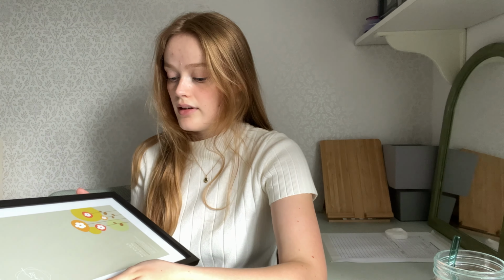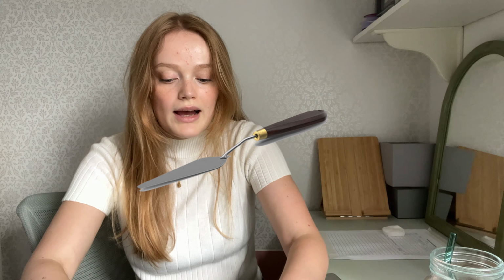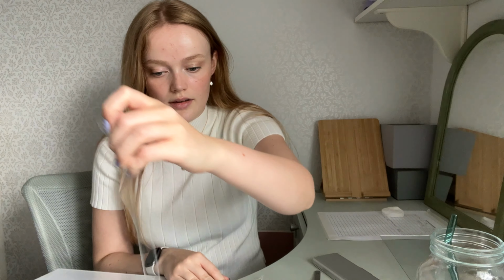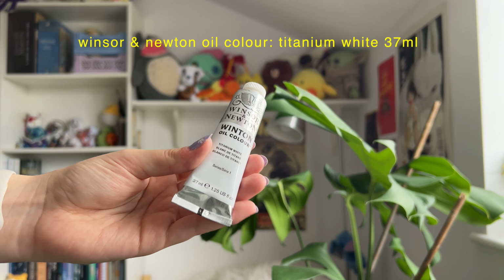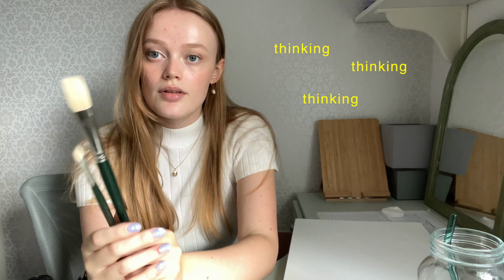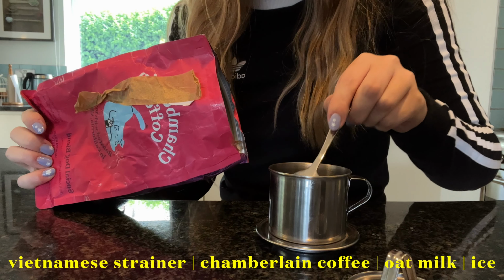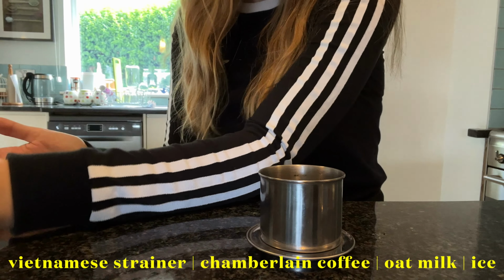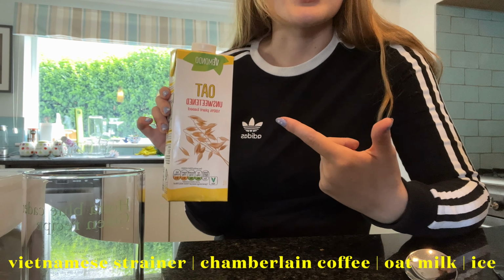a day with art | visiting an art gallery, oil painting, reading 📚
hi friends . . .
my videos are getting longer!
this week, is just another day in my life, but this time i actually did something semi-interesting !
hehehe
i love art, but i don't ever really give myself time to do it. hopefully, in the future, i can spend a lot of time making art (:
does anyone even read descriptions?
anyway . seeee u next week ~

subtitles are available in your preferred language 💓
[ Settings → Subtitles/CC → Auto-translate ]

chapters:
00:36 - at the art gallery ♡
01:25 - getting art supplies !
01:47 - discussing art materials n stuff hehe
03:36 - painting! :D
06:05 - a beautiful sunset ♡
06:31 - bonus section that i didn't know what to do with lol
08:08 - outro ! bye !

day in the life, self care, daily routine, art gallery, painting vlog, art video, oil painting, paint with me, art supplies, daily life, peaceful life, calm vlog,